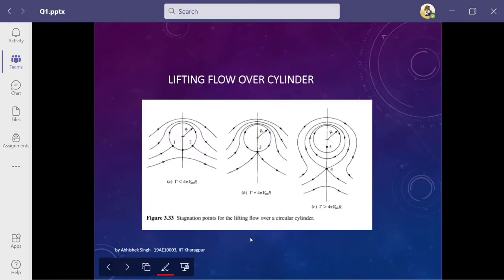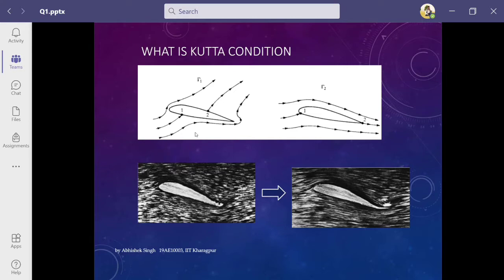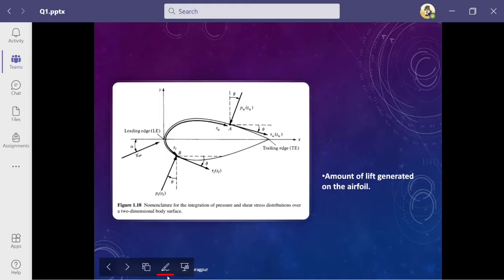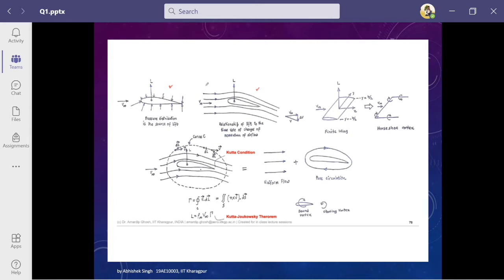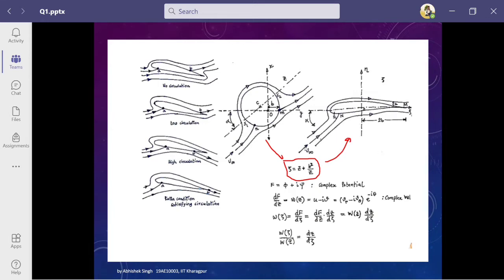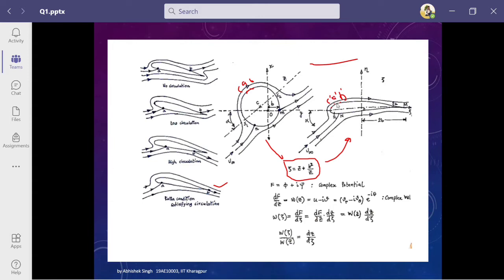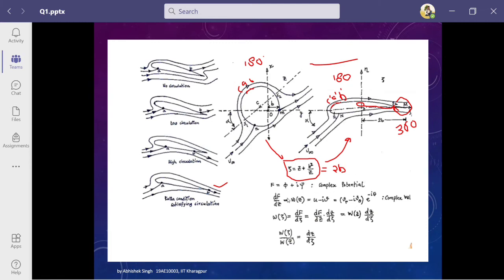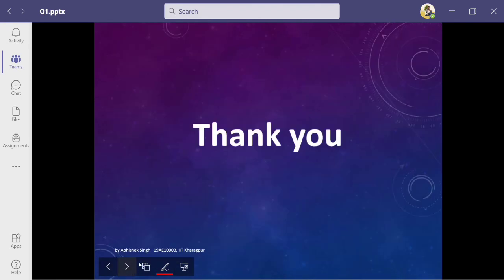Kutta condition and kutta Zhukosky Transformation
Assignment problem 1 solution.
By Abhishek Singh
19AE10003
Most of tha contents are taken from Fundamentals of Aerodynamic, John Anderson
And Dr. Amardip Ghosh Lectures